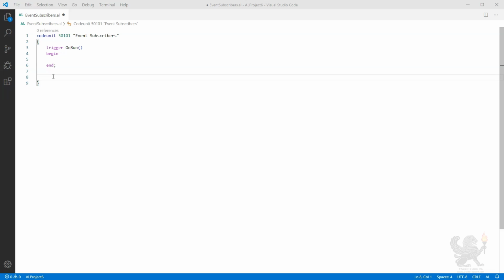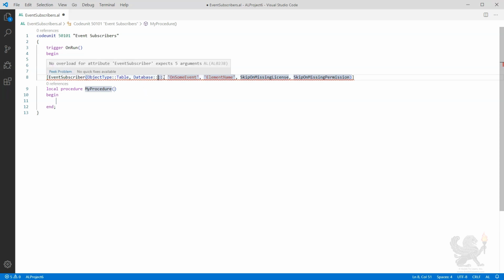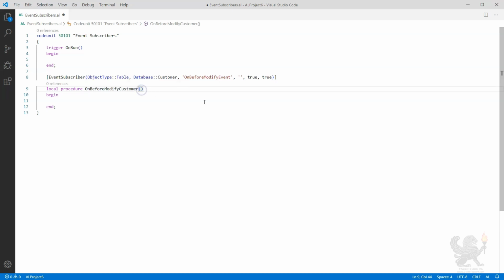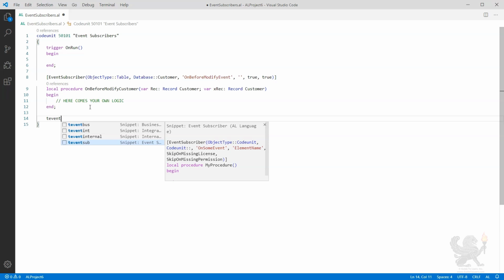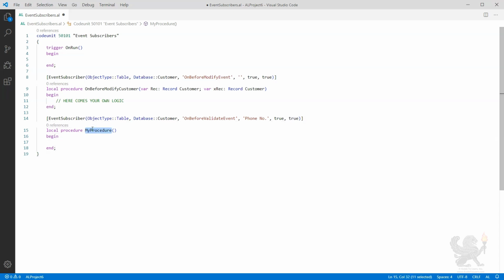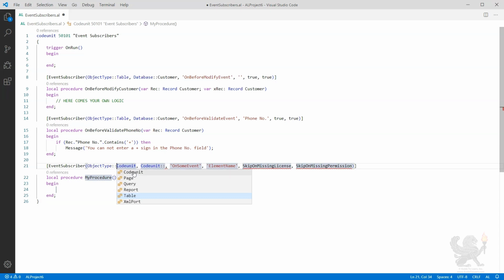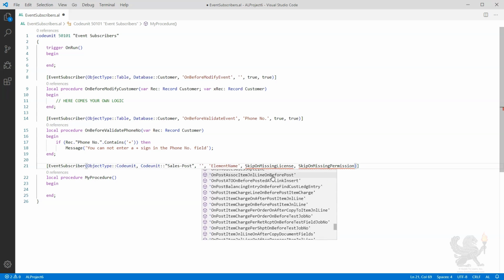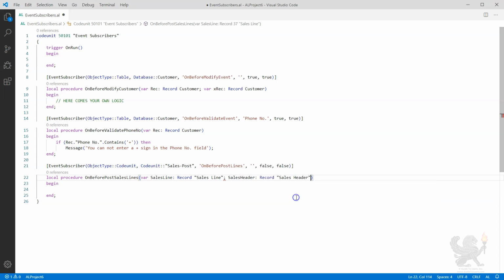Guide to Publish-Subscribe Events in Dynamics 365 Business Central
Whether you're integrating new features or reacting to business logic, mastering this architecture will elevate your development game.